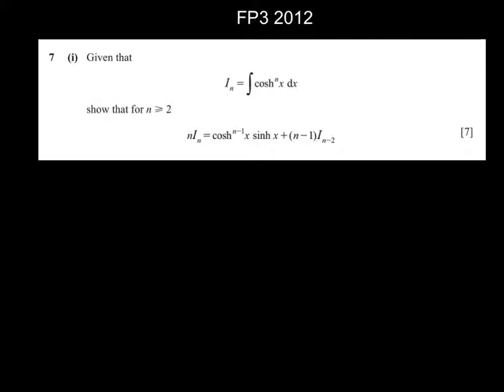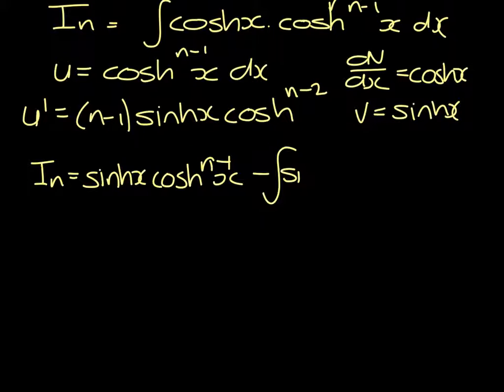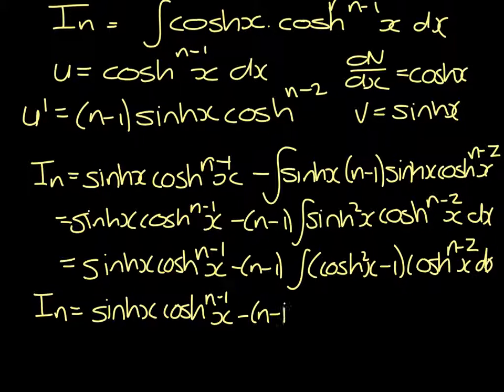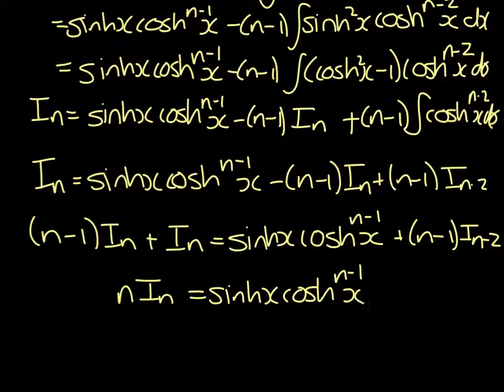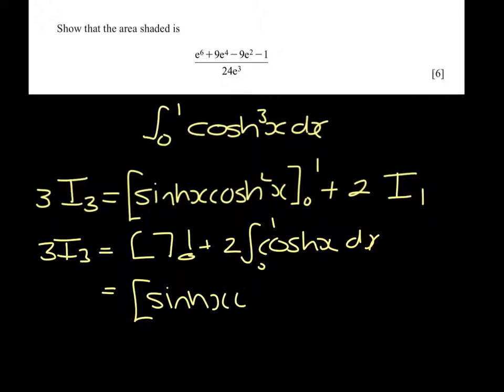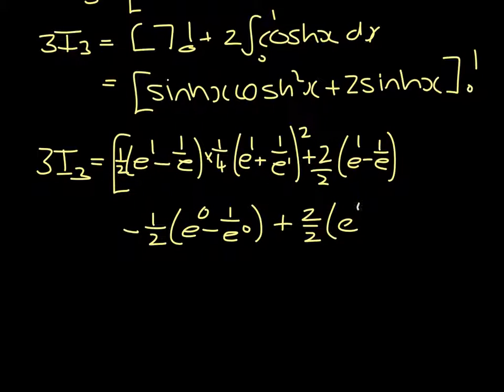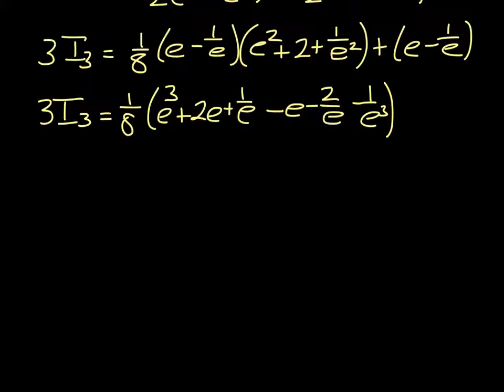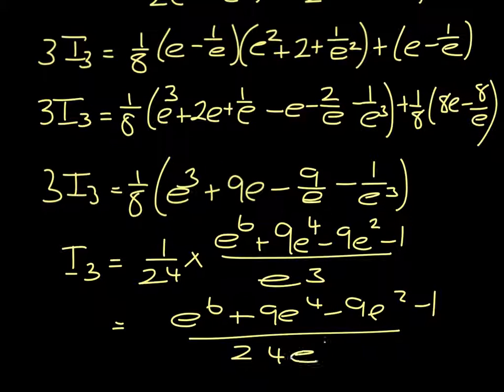FP3 2012 Q7 Hyperbolic